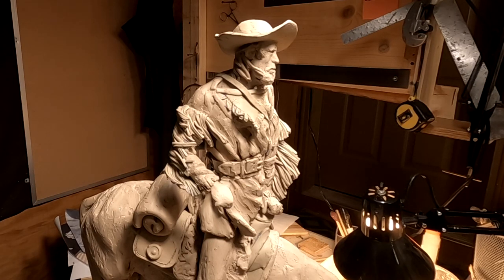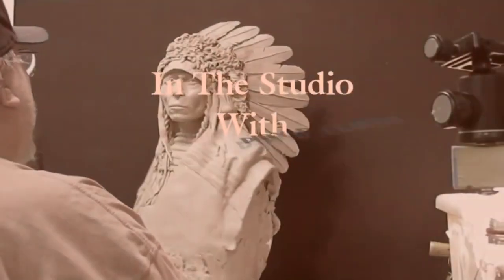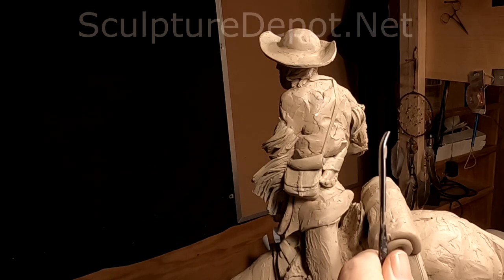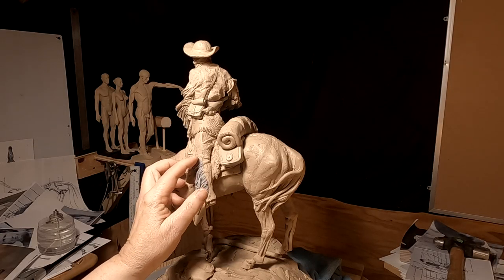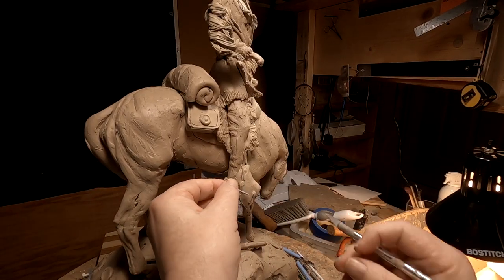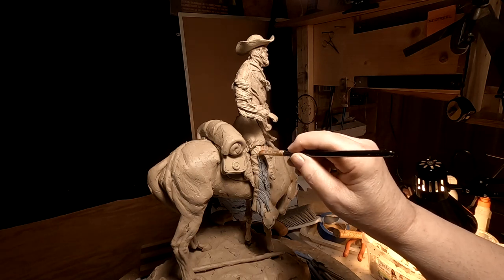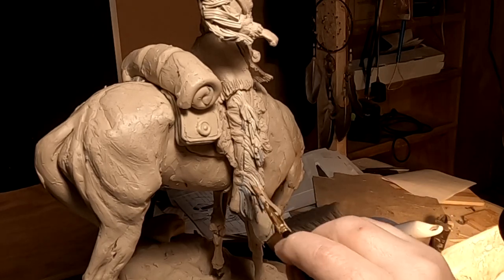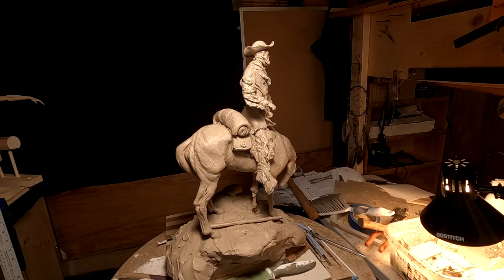Jim Bridger OVER THE NEXT MOUNTAIN Back of the Leather Shirt and Fringe on the Leggings